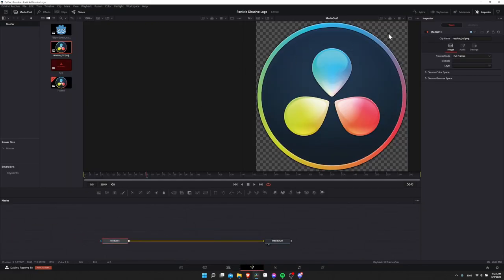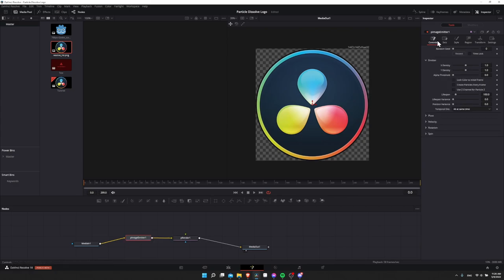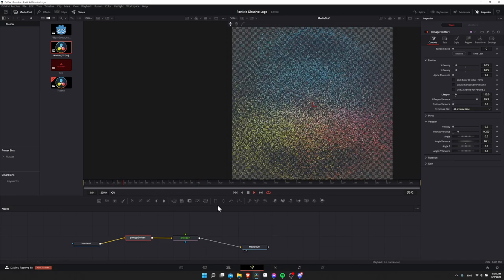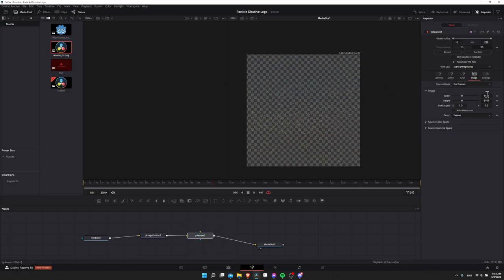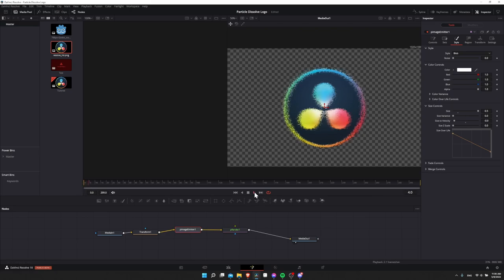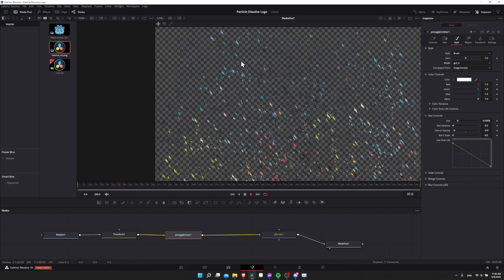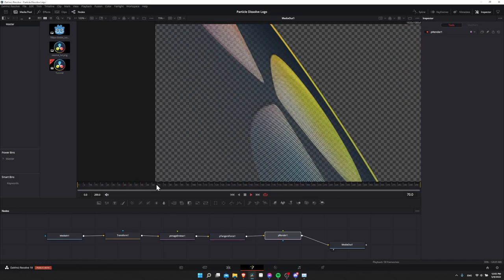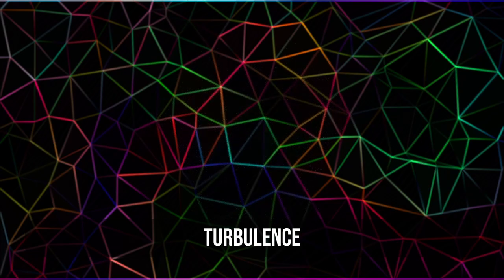How to Make a Particle Dissolve for Logo or PNG Image ~ DaVinci Resolve 18 Tutorial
Make a logo turn into a million moving particles in Resolve 18 and explore a bunch of fusion particle nodes that can move them around in interesting ways.

00:00 - What to Expect
00:07 - Setup
01:20 - Filling the Logo with Particles
02:07 - Velocity and Angle Variance
05:46 - Resizing Effect Output Resolution
07:45 - Size to Velocity
08:37 - Brush Style Particles
09:00 - Turbulence Force
10:31 - Point Force
11:53 - Tangent Force
13:38 - Wrapup